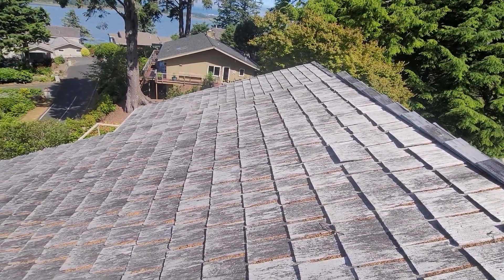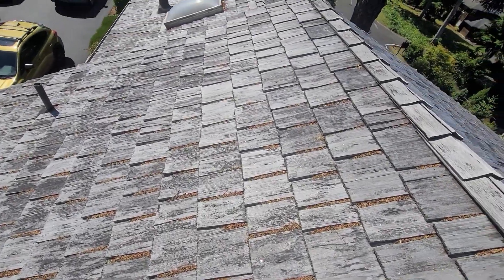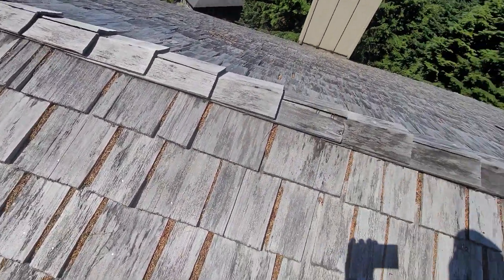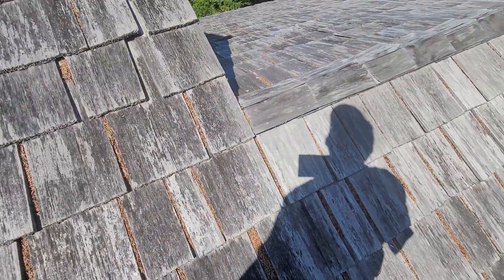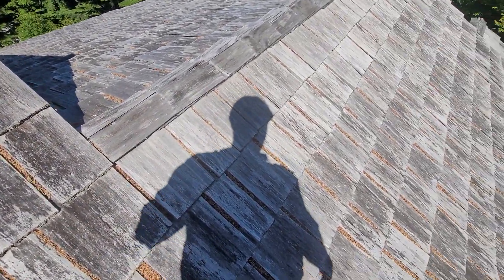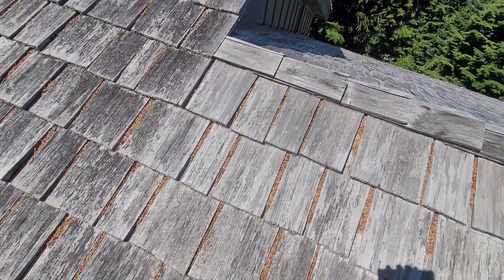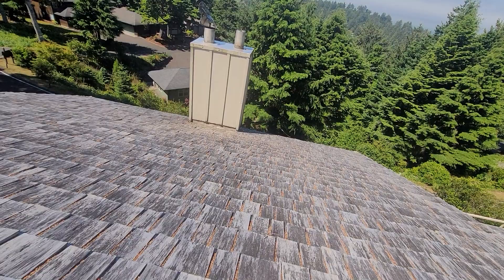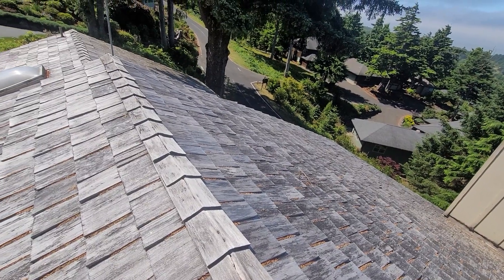Siletz Roof Evaluation